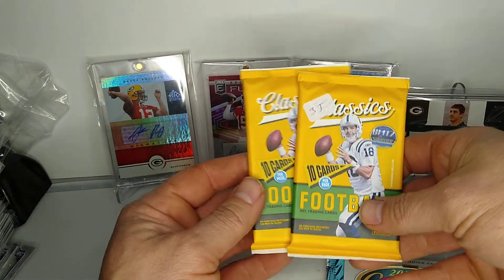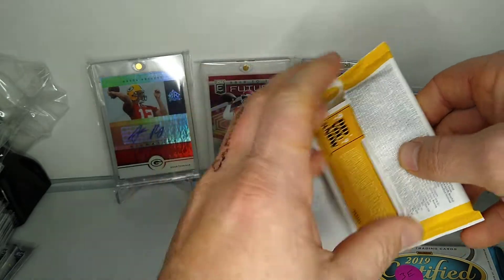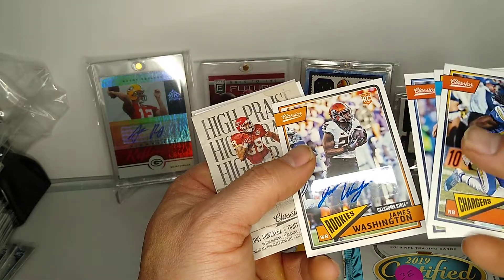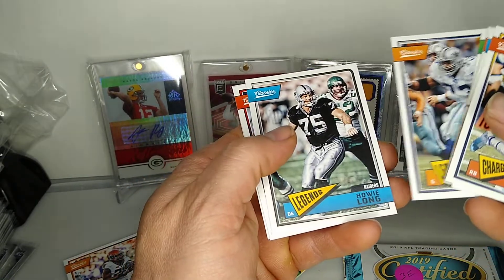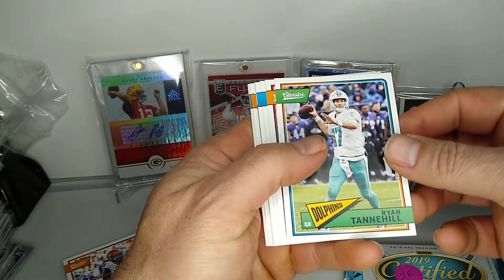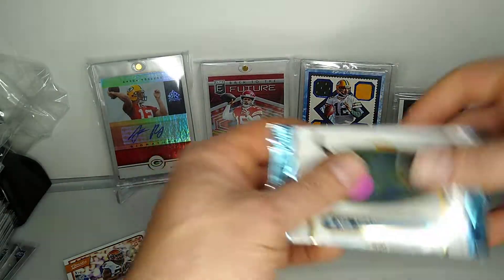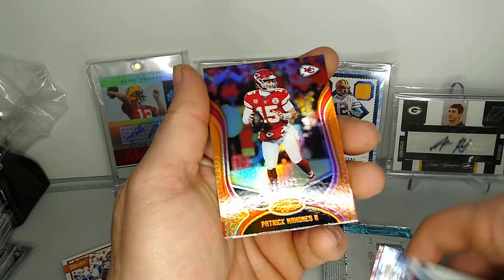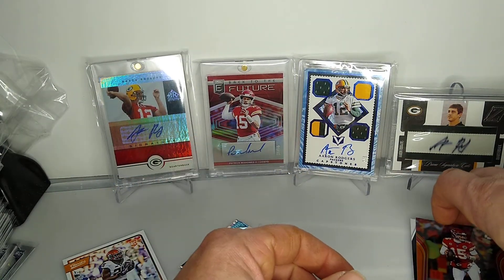HOBBY PACKS FOR THE HOLIDAYS | EPISODE 3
hobby packs for the holidays episode 3. Football card hobby packs opened today are 2018 Classics and 2019 Panini Certified